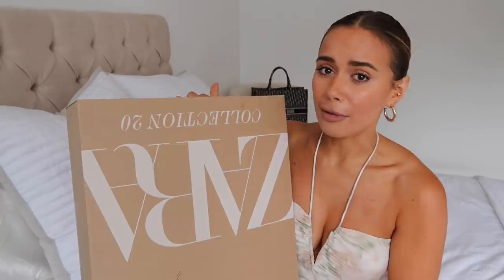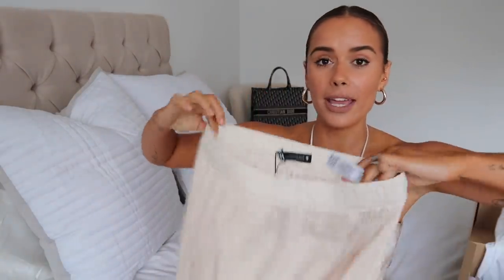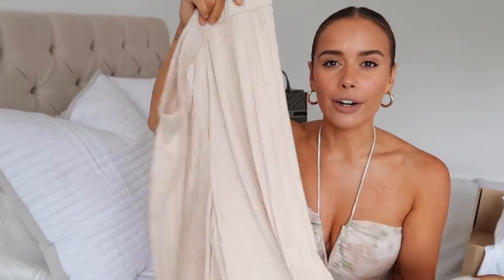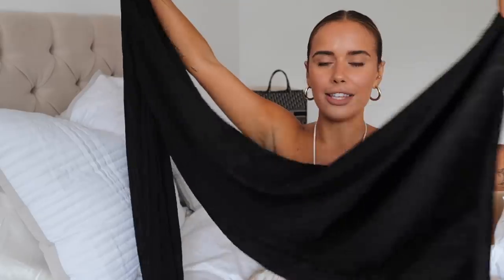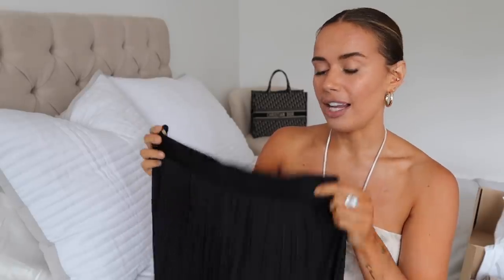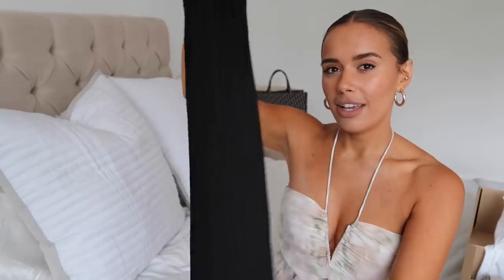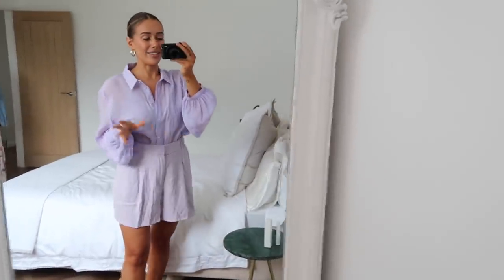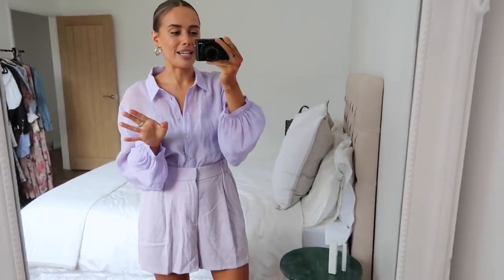ZARA HAUL AND TRY ON | Hello October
Zara haul and try on - my favourite Zara finds of the 2020 in this one!

WHAT I WORE:

Halter Midi Dress
(out of stock atm)

Playsuit (cream) (out of stock atm)

Playsuit (khaki) (out of stock atm)

STYLED WITH:
(similar) Crop Tops:

Chloe Sandals (low stock)

(similar) Earrings

- F.A.Q -